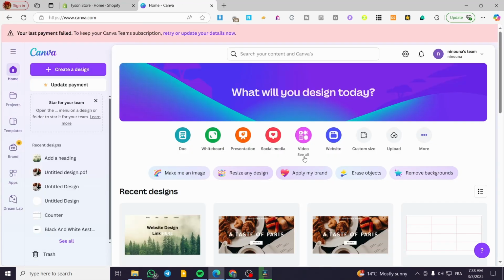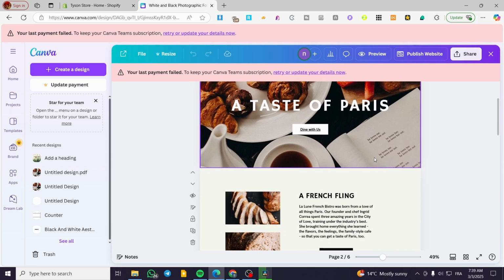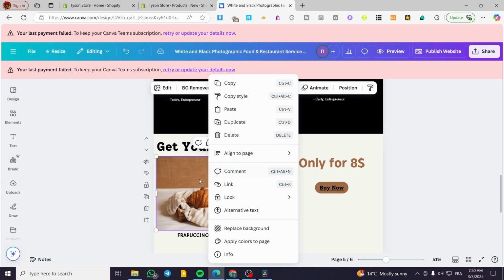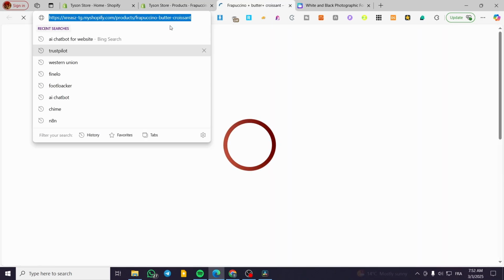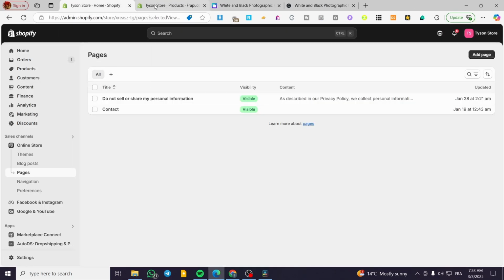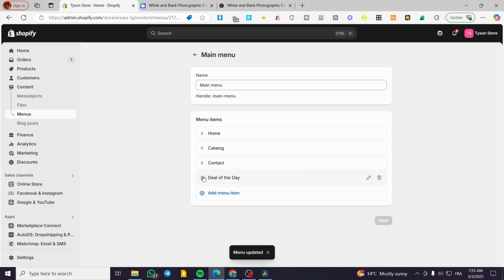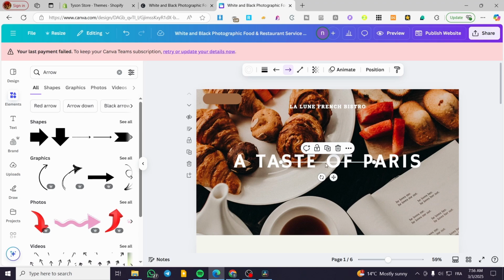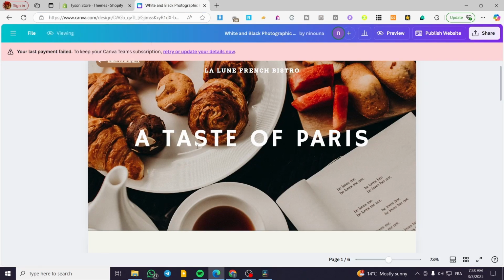How to Convert Canva to Shopify Landing Page | Canva to Shopify Tutorial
How to Convert Canva to Shopify Landing Page
If you are looking for a video about Canva to Shopify Tutorial, here it is!